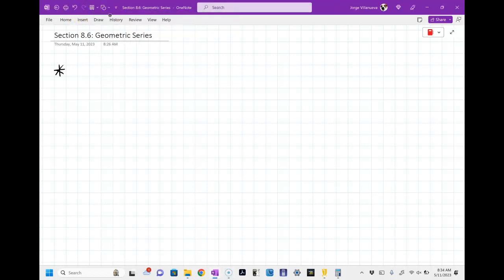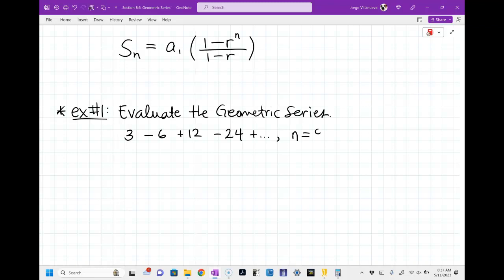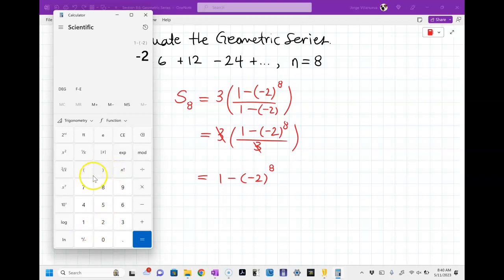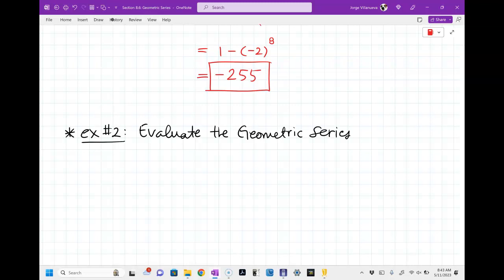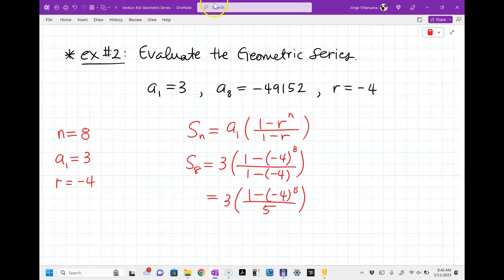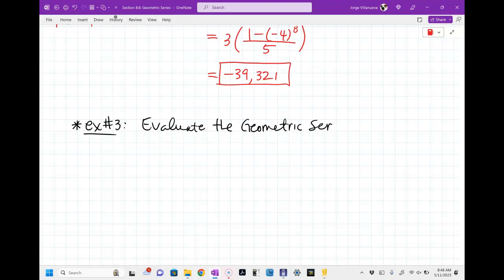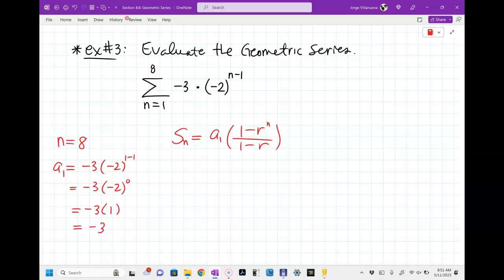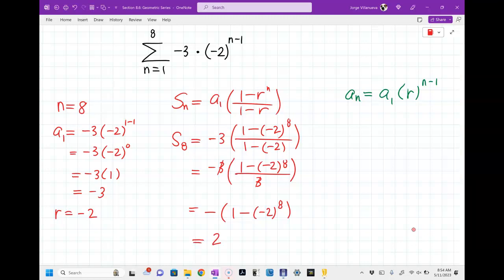Section 8.6: Geometric Series